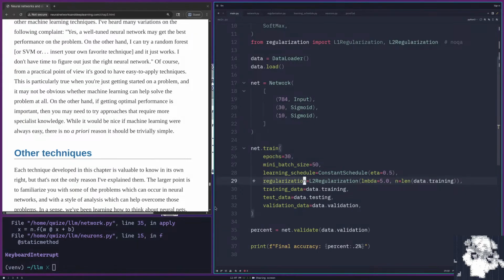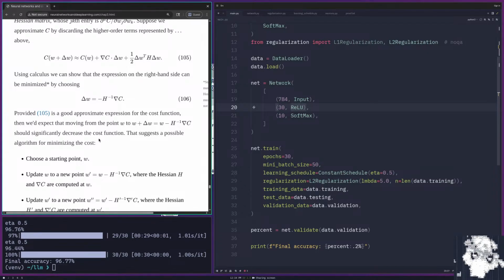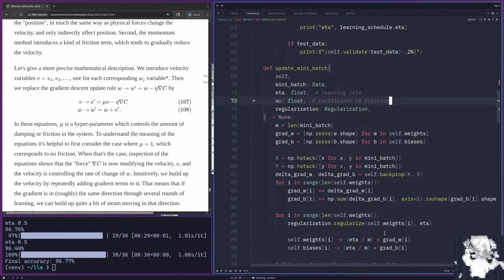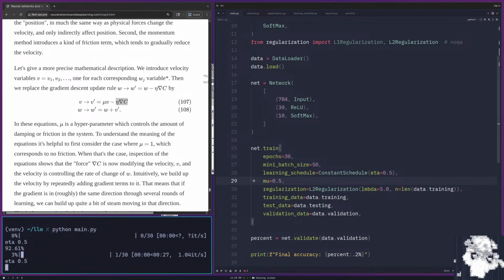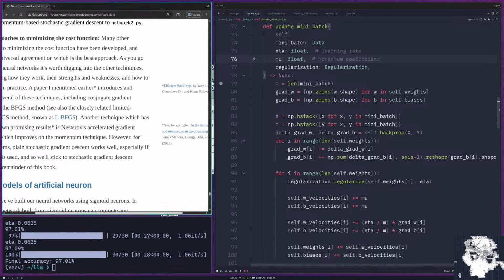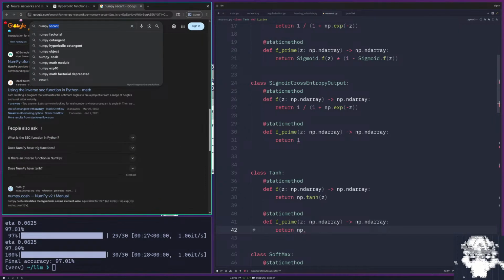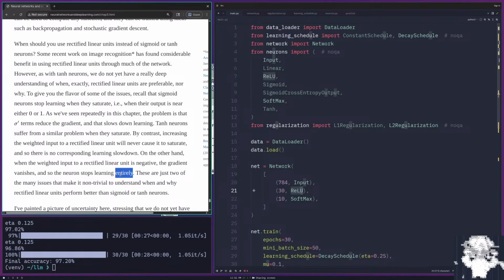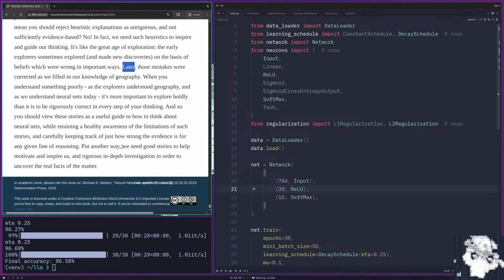Can I make an LLM from scratch? (Part 9 - Momentum and ReLU)